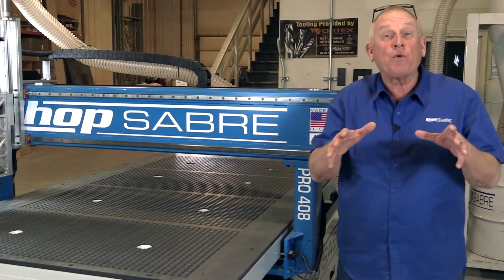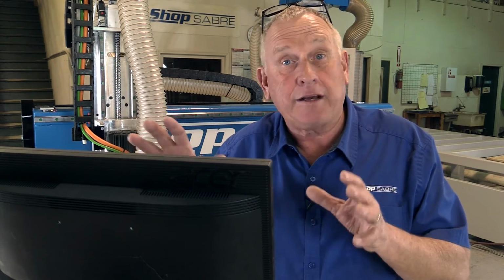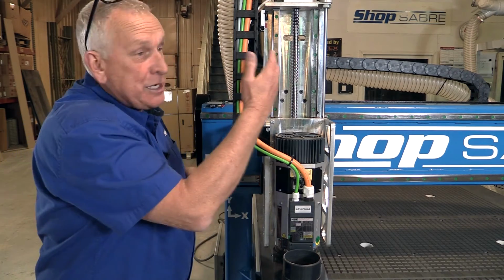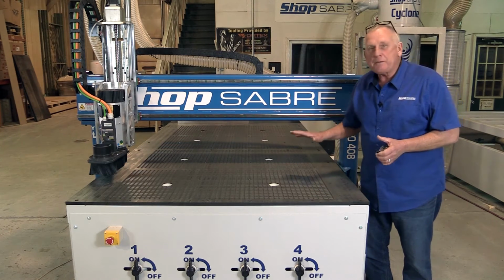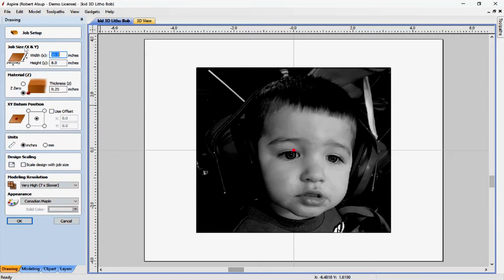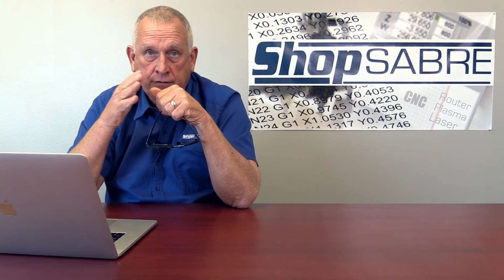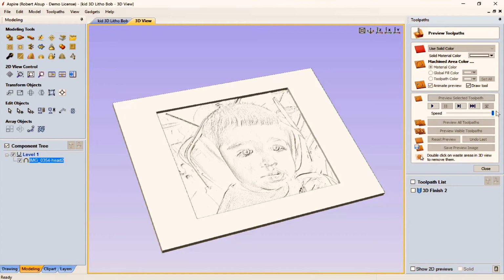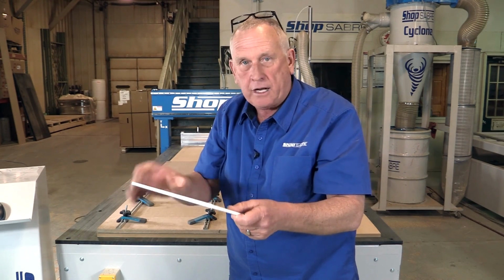Lithophane Cutting on a ShopSabre PRO Series Router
RouterBob walks around the PRO Series Router by ShopSabre CNC and demonstrates how to create a lithophane .